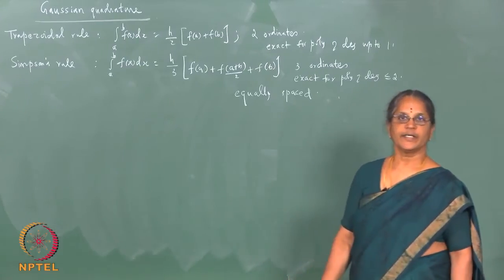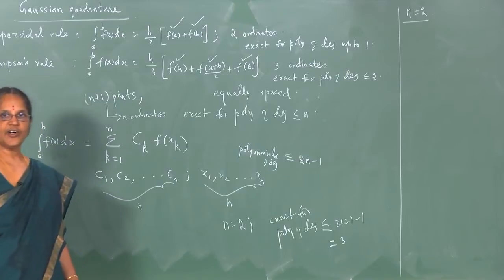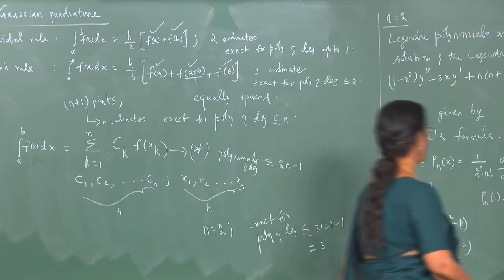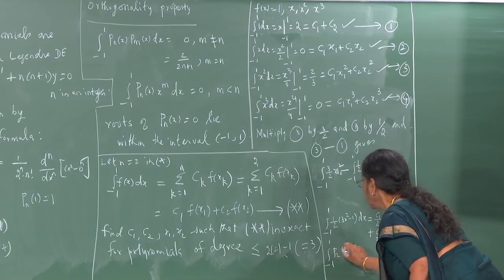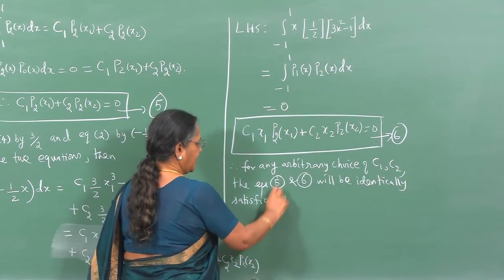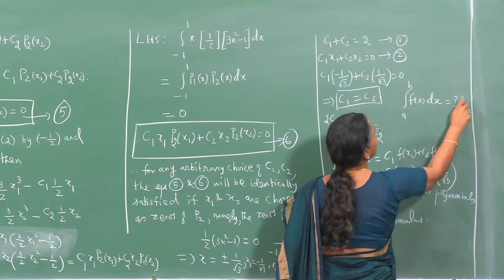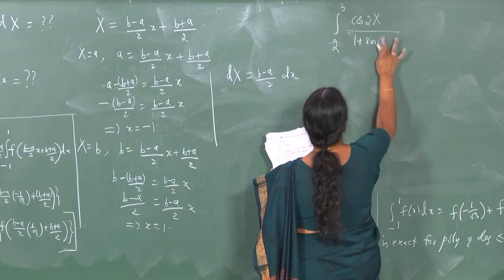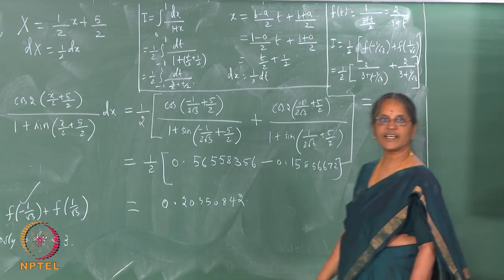Lecture 16 Numerical Integration - 5 Gaussian Quadrature (Two-Point Method)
Numerical Integration - 5 Gaussian Quadrature (Two-Point Method)
Prof Usha
Department Of Mathematics
IIT Madras